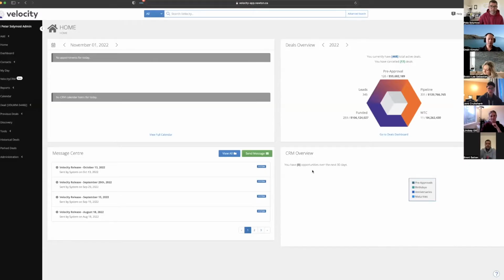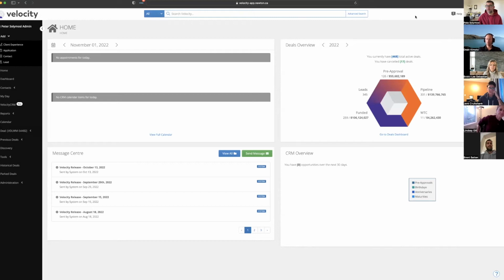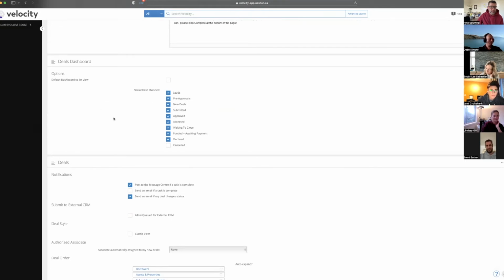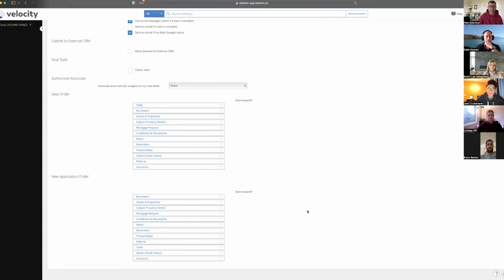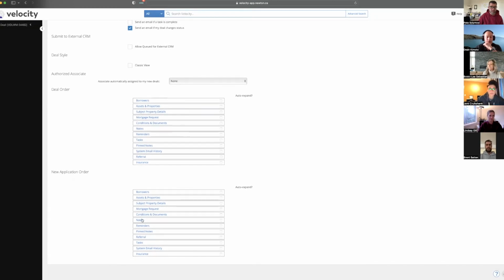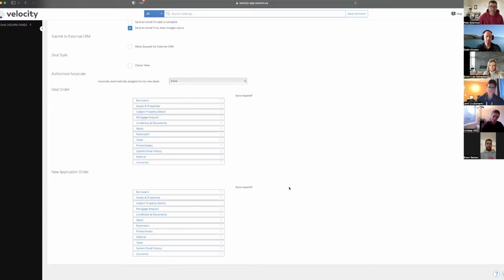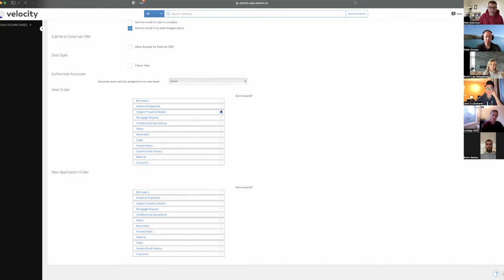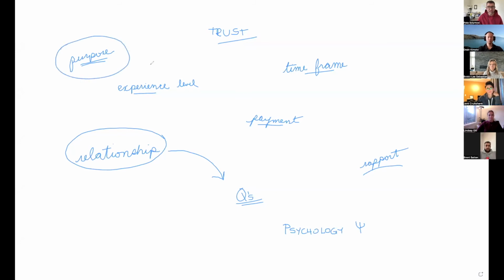New Broker Roundtable: Session 4 Taking the Application Part 1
We talk about the the psychology behind what it takes for a client to trust you with their most valuable information